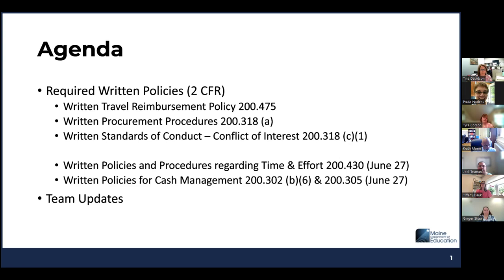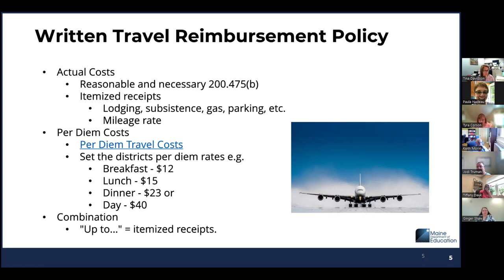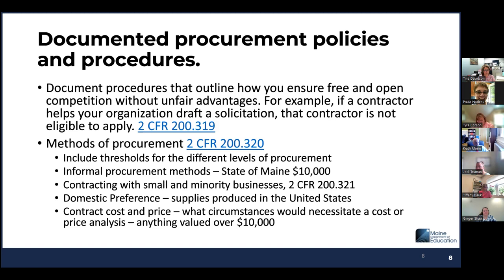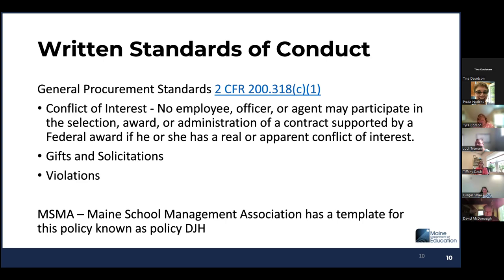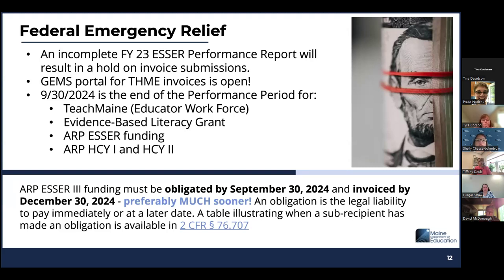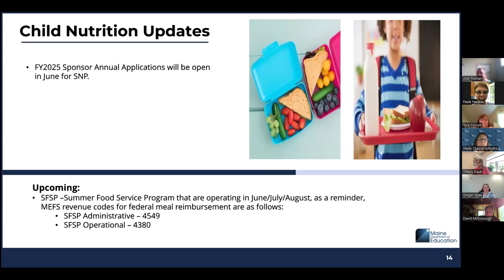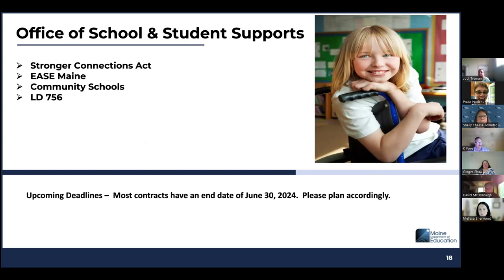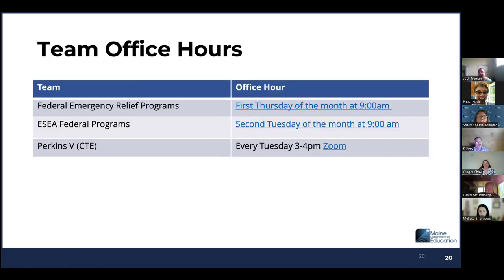Federal Fiscal Office Hours (5/2024)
Office hours information and guidance for required written policies including travel reimbursement, procurement procedures, and standards of conduct - conflict of interest in addition to federal program team updates.